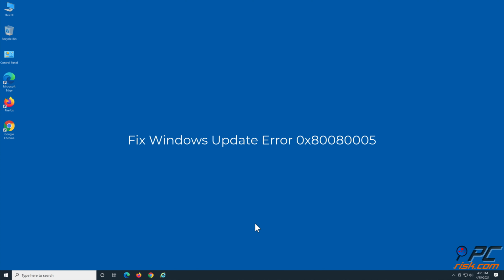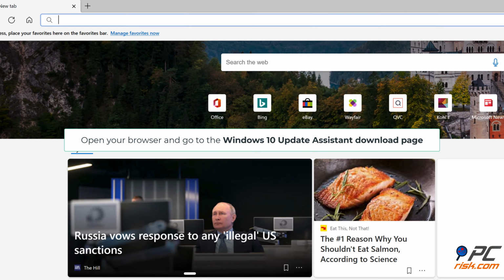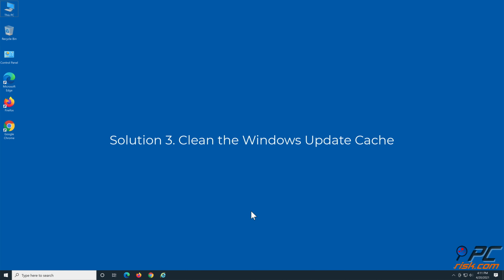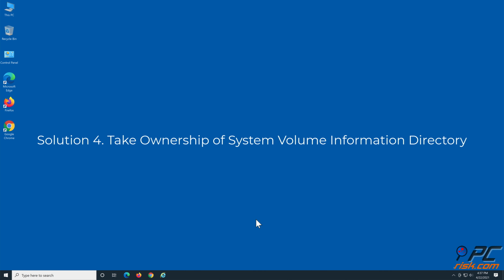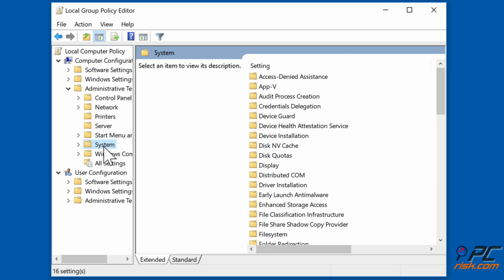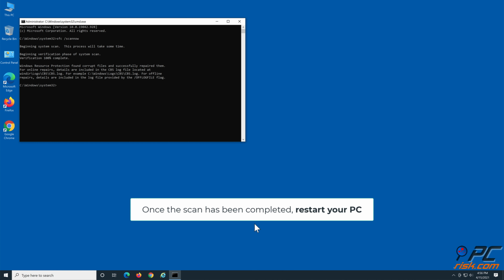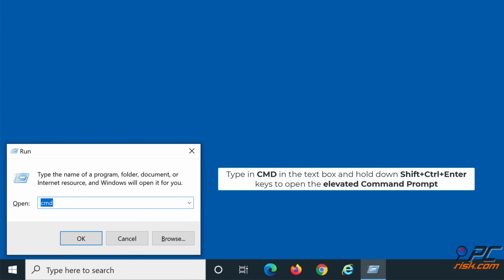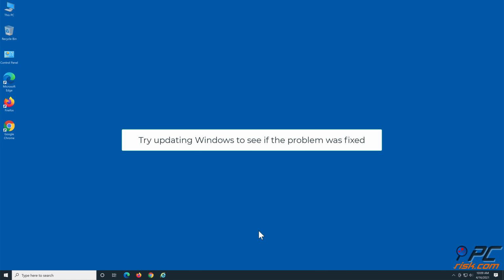How to Fix Windows Update Error 0x80080005?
Video showing how to Fix Windows Update Error 0x80080005.